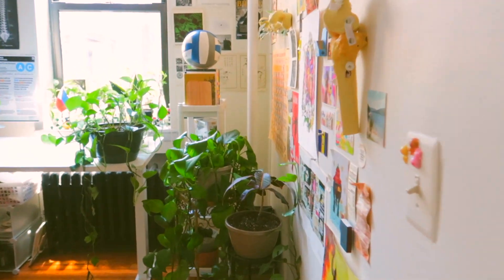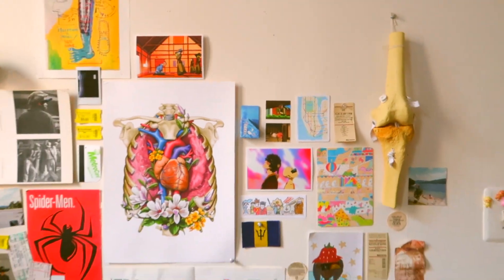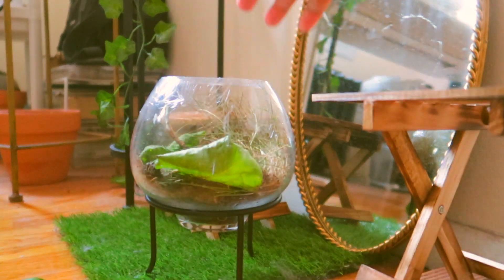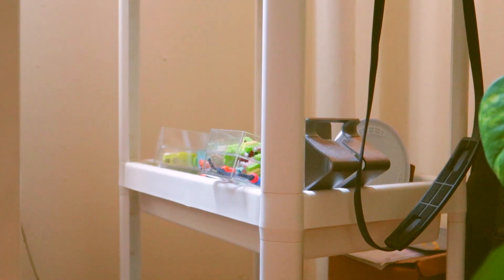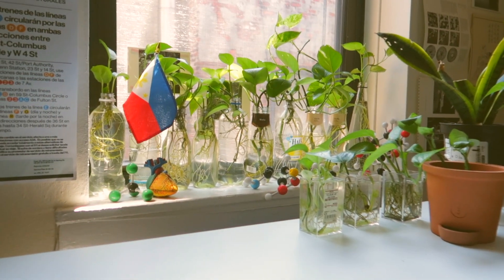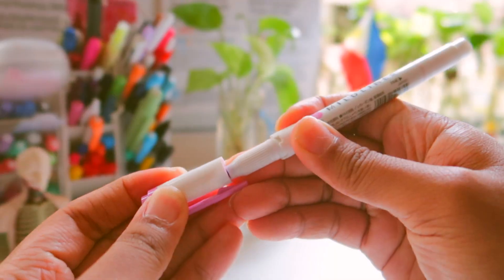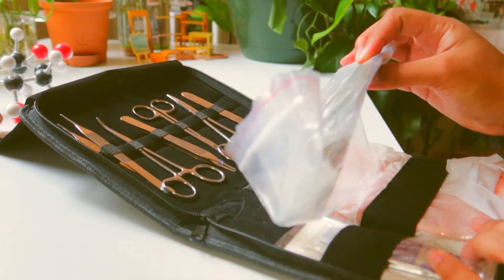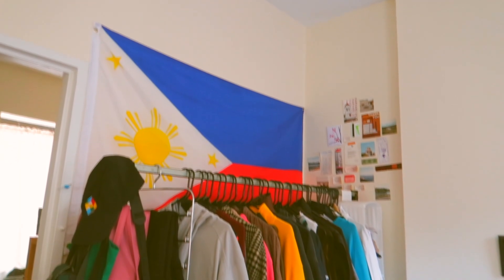NYC APARTMENT ROOM TOUR // $1825 a month in manhattan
Use my link today to get $250 off of the Polygence program!

FAQ
How old are you?
I am 18 years old and

What school do you attend?
I attend the 7 year BSMD program at the Sophie Davis CUNY School of Medicine

I am half Filipino and half Afro-Caribbean. I live in New York City.

What editing softwares/apps do you use for your videos?

What editing softwares/apps do you use for your thumbnails + graphics?
Procreate on my iPad Pro
Picsart